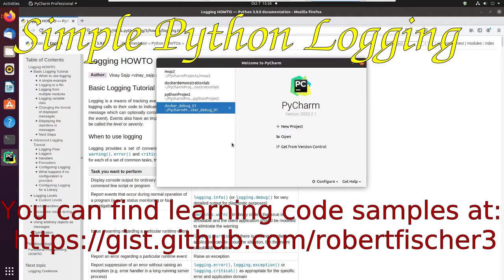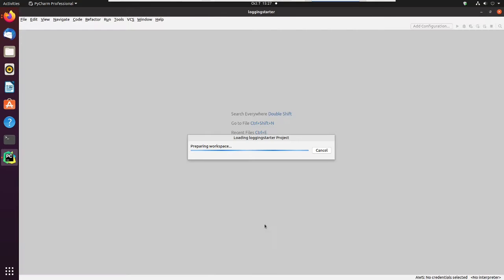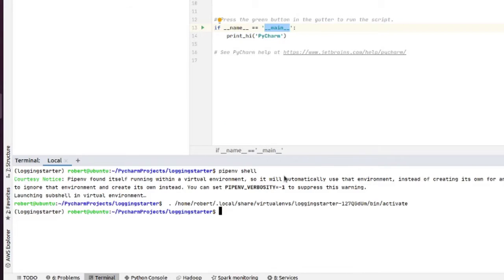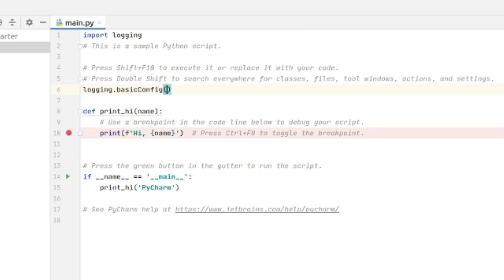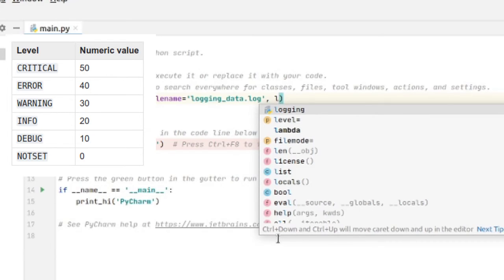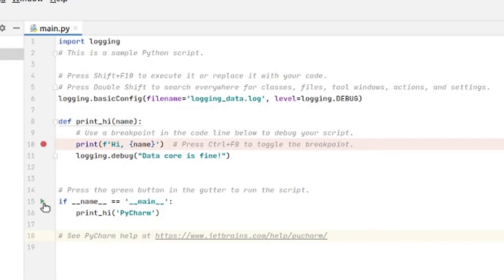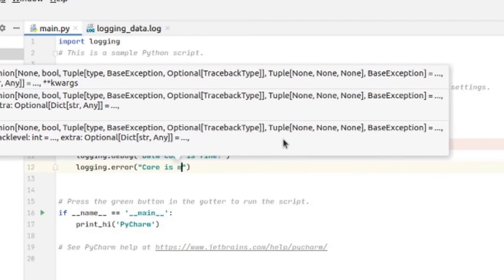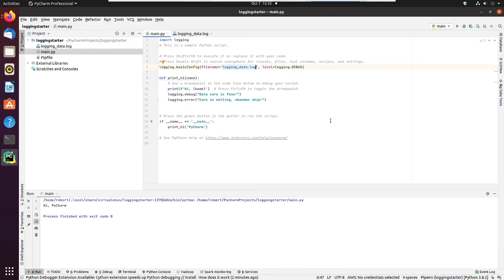Python Logging Basics: Lab 01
This video is a very short introductory lab that starts the viewer using Python Logging.  Additional labs will be created to walk the student throw more comprehensive logging solutions.